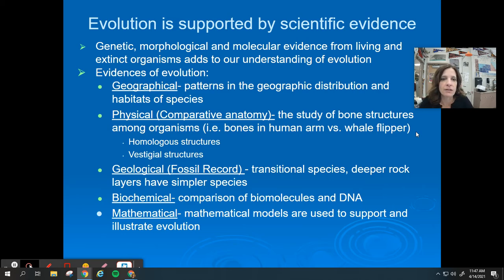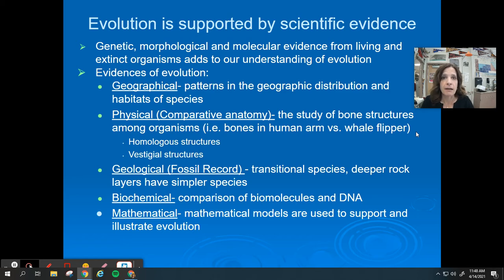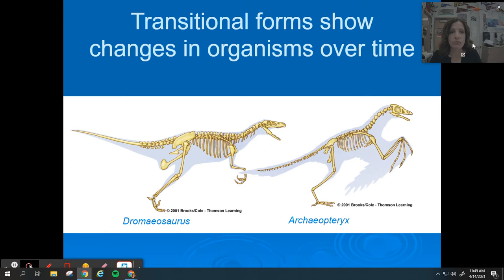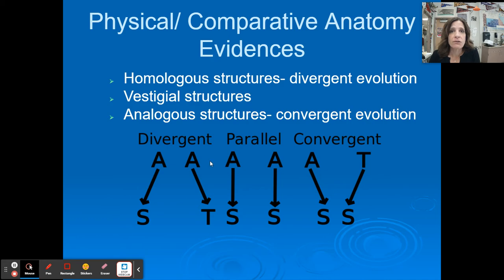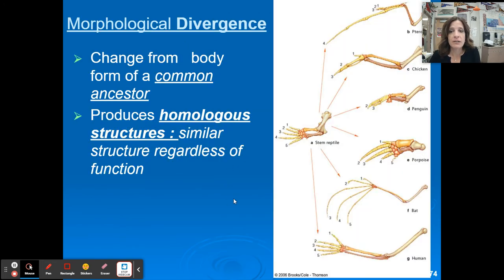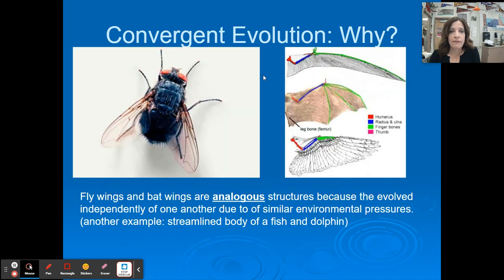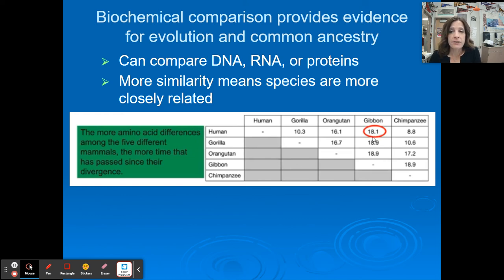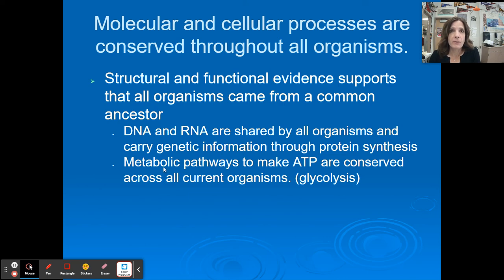Evidence for Evolution